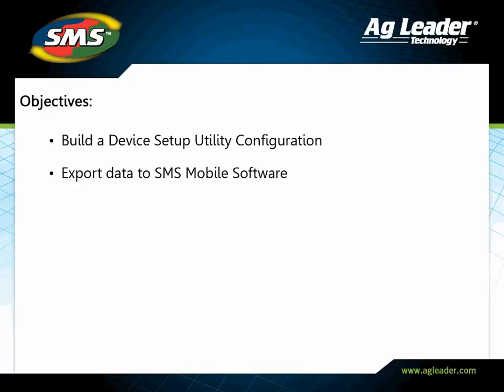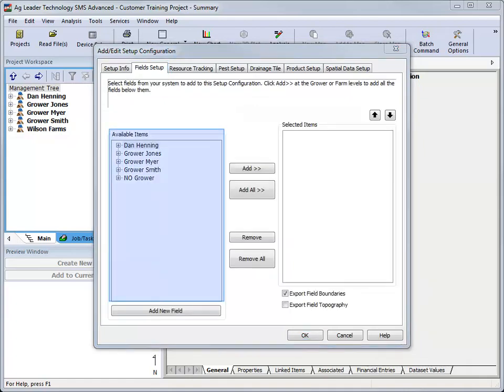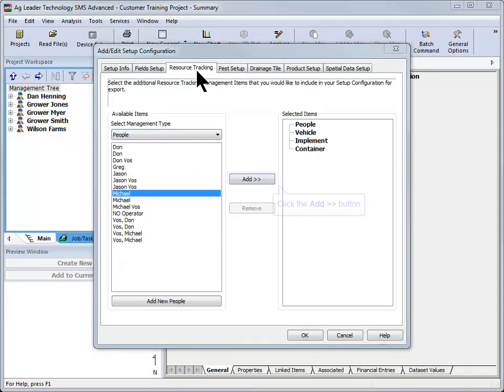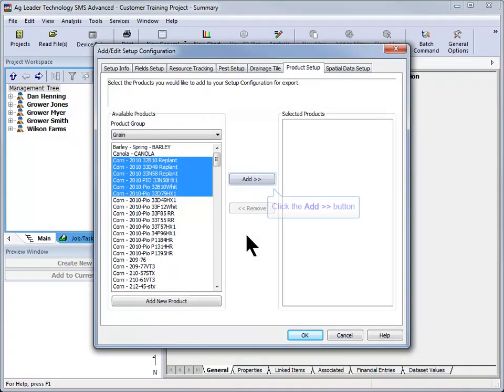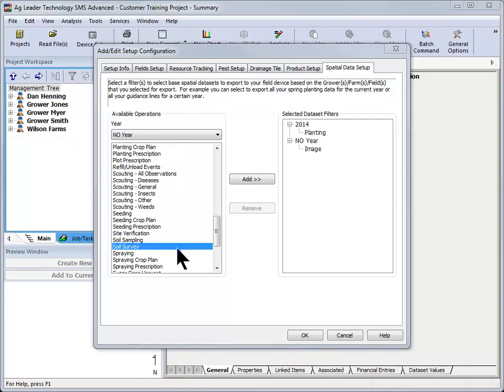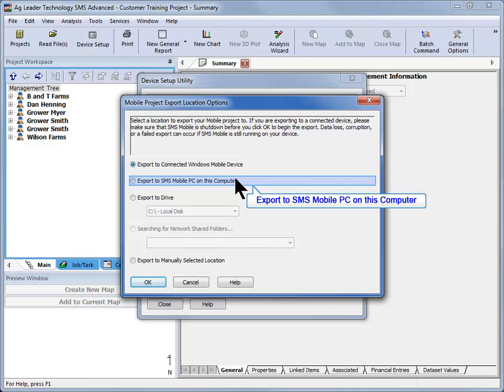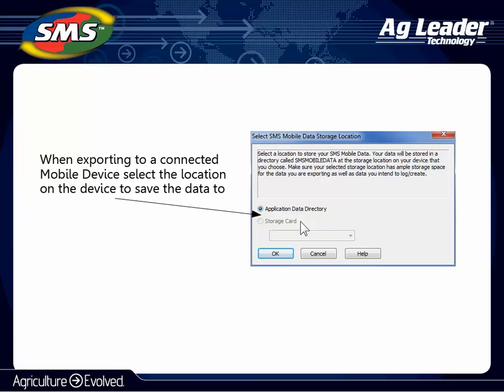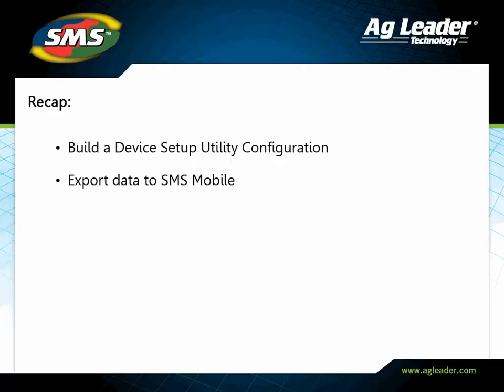Exporting Data to SMS™ Mobile Software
Learn how to export data to the SMS Mobile Software from the SMS Desktop Software using Device Setup Utility.  Exporting data from the desktop software into SMS Mobile means you will always have the fields, boundaries, products, soil sampling sites, and maps to use as reference layers at your fingertips when you get to the field.